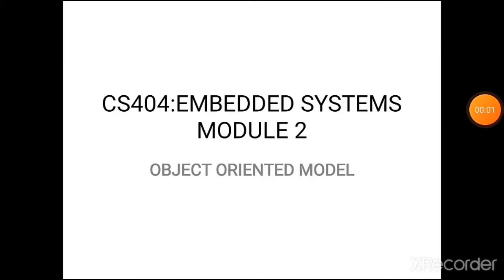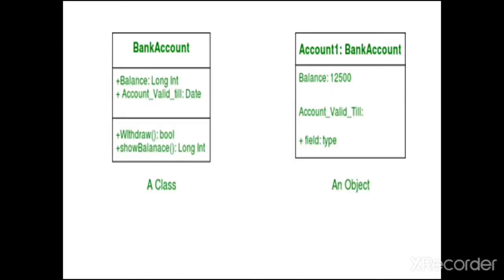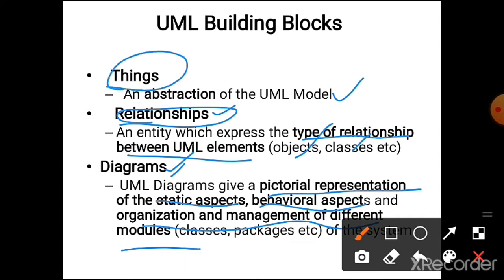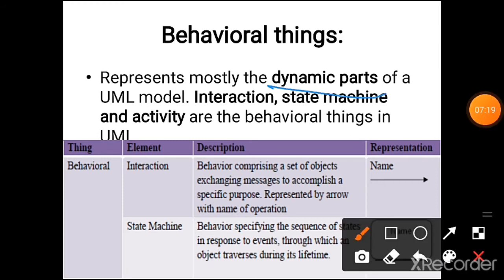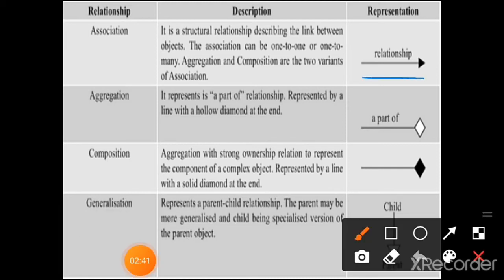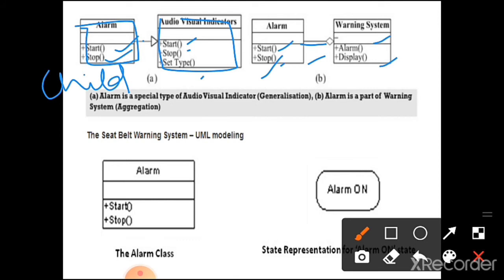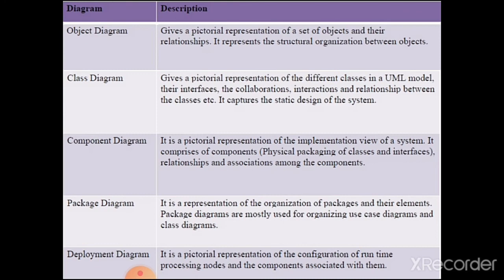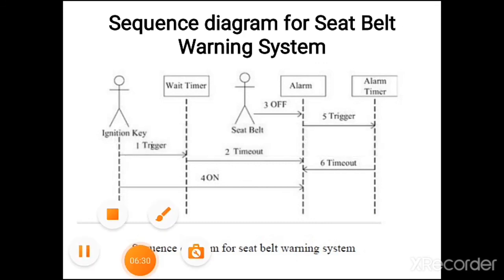Object oriented model and UML